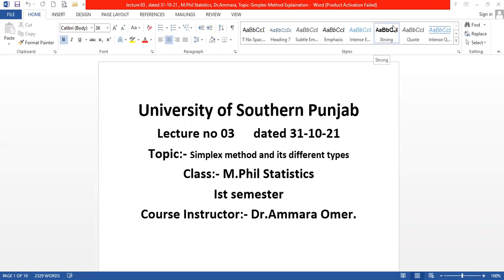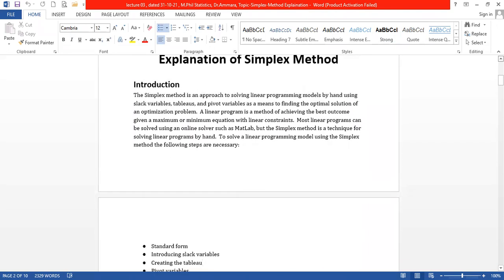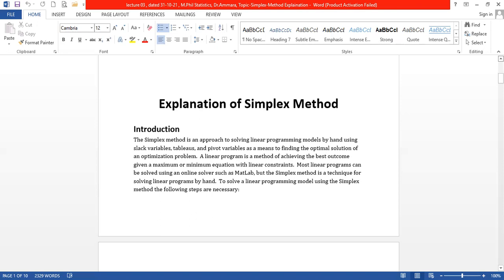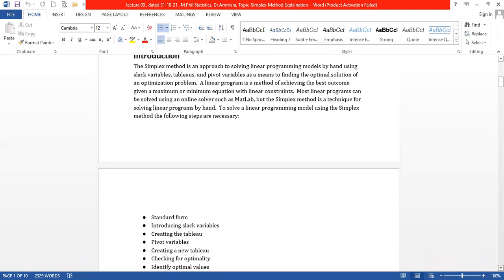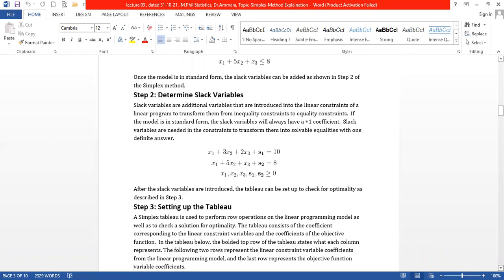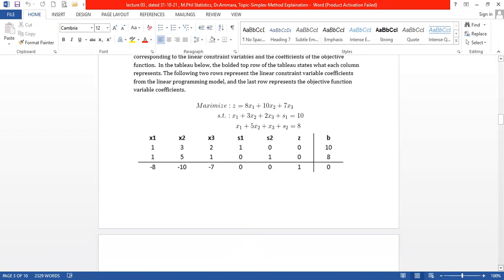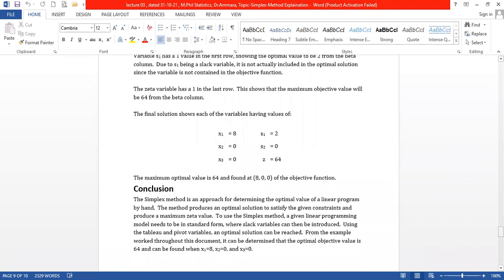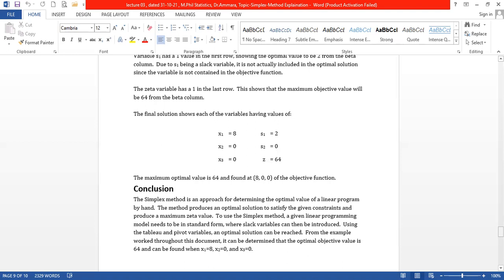video about simplex method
lecture 3rd simplex method and its types